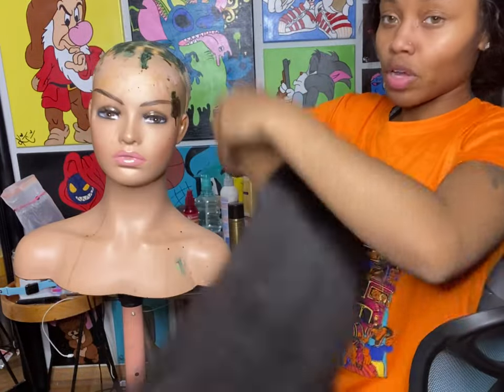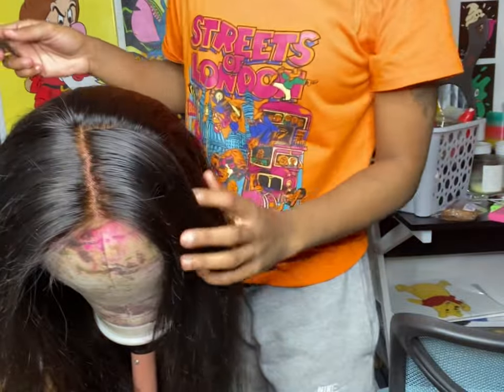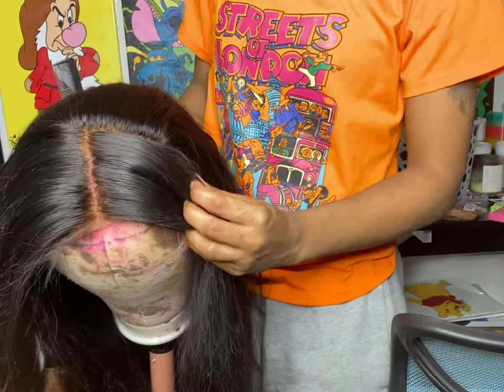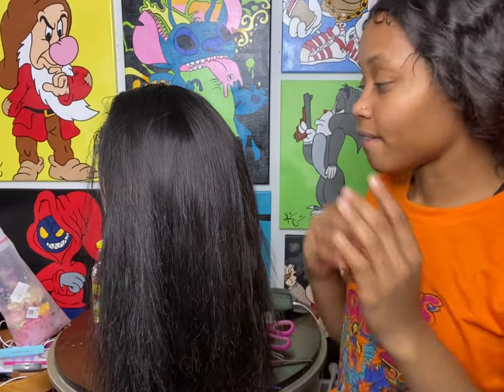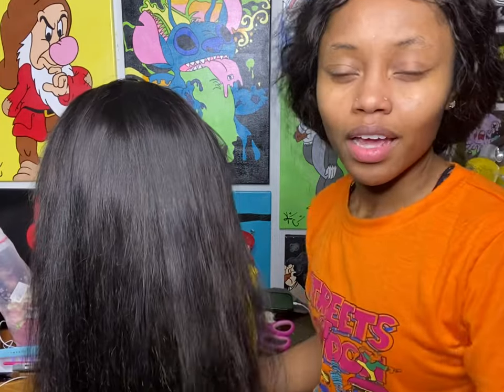Frontal Wig Restoration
Watch me turn this old wig to a bust down middle part.